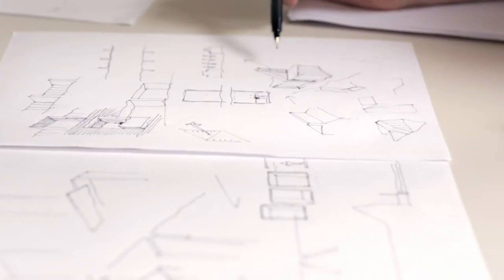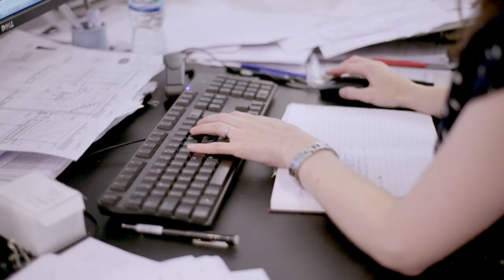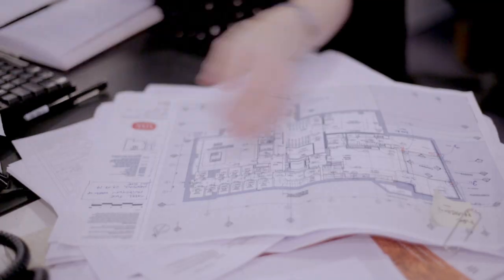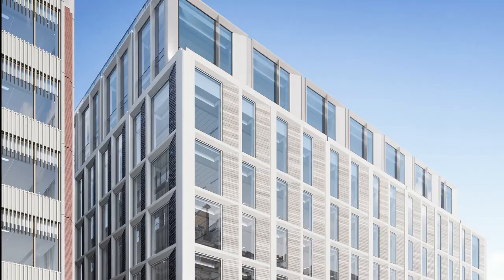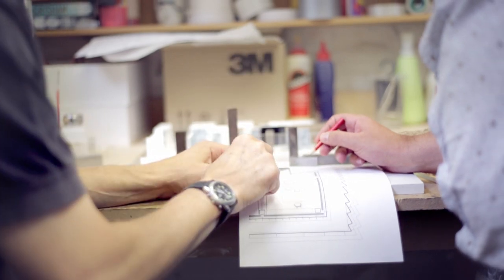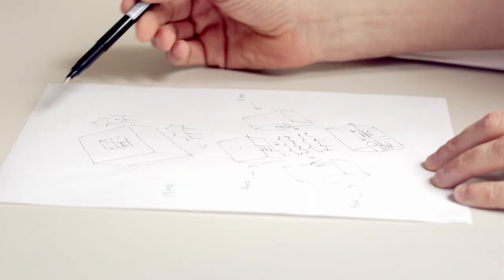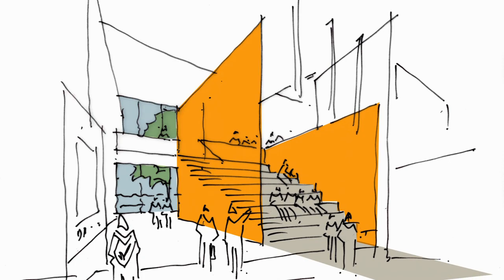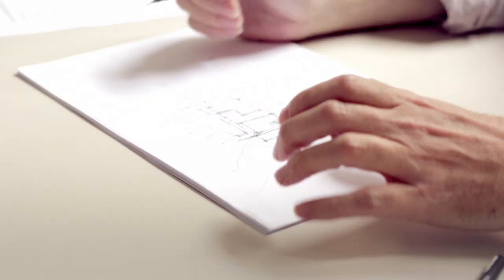Sheppard Robson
Dan Burr and Lee Bennett of the architectural practice Sheppard Robson underline the importance of hand sketching in the design process.